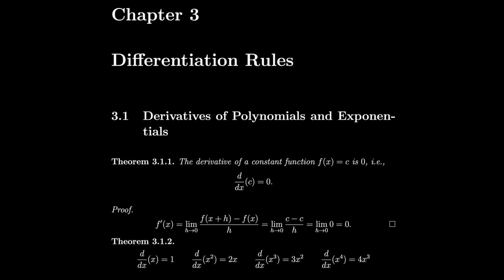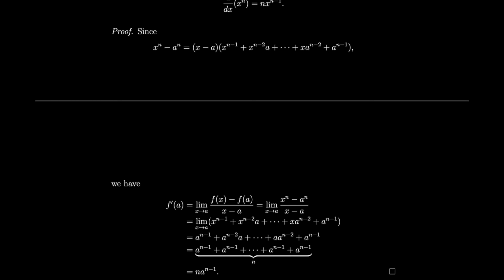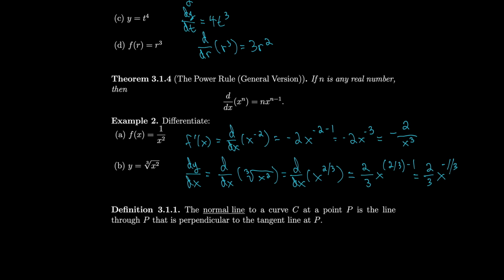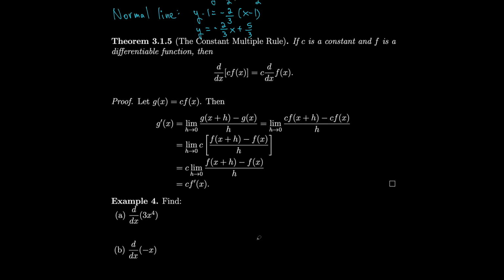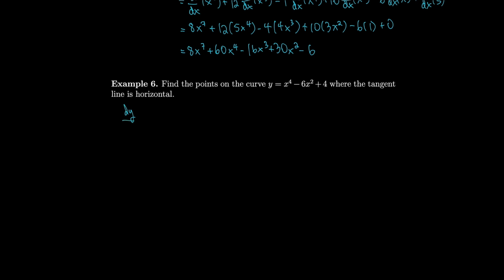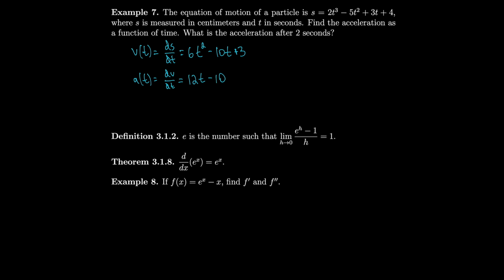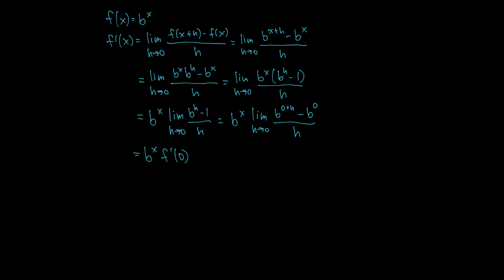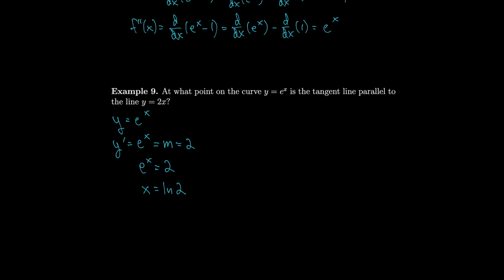Calculus 3.1 Derivatives of Polynomials and Exponentials